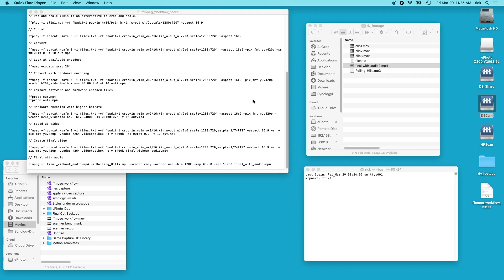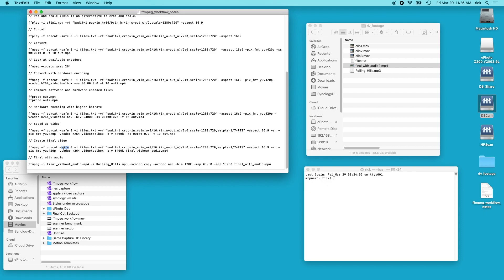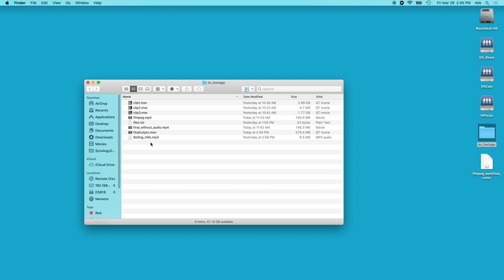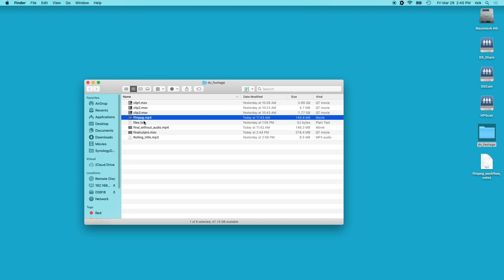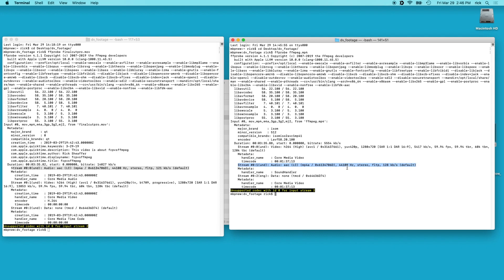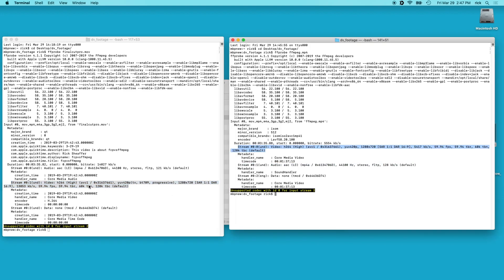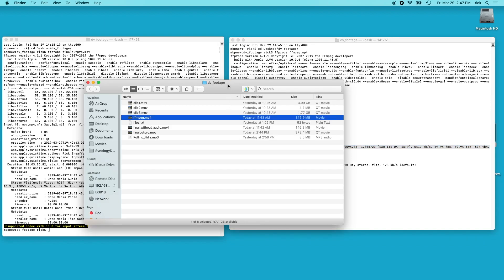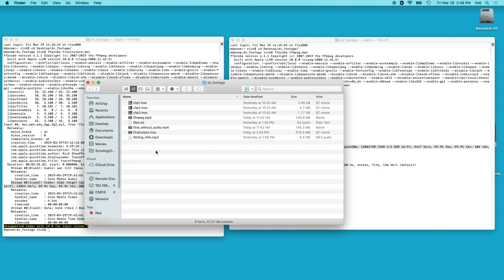Video Editing Comparison: Final Cut Pro vs. FFmpeg